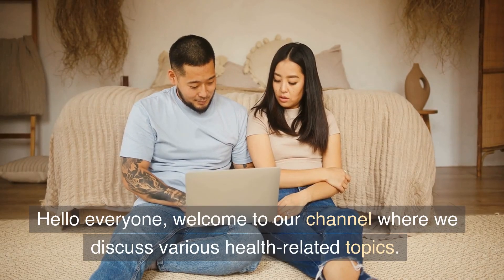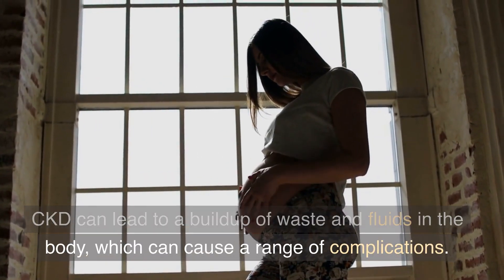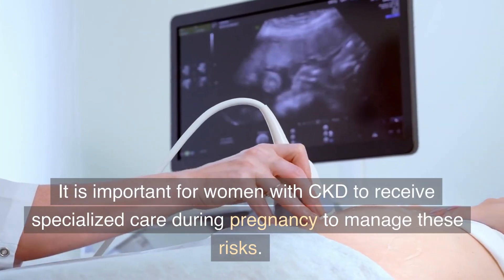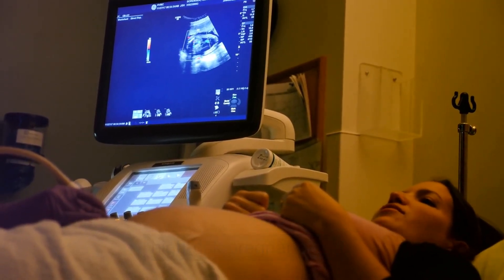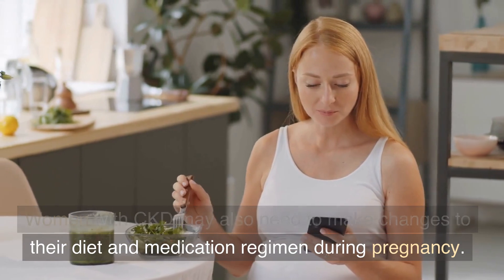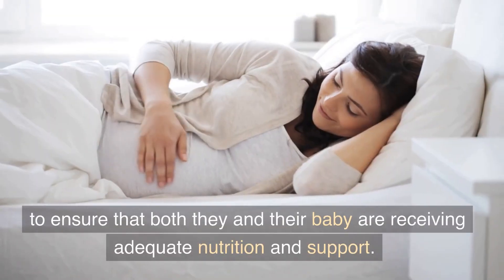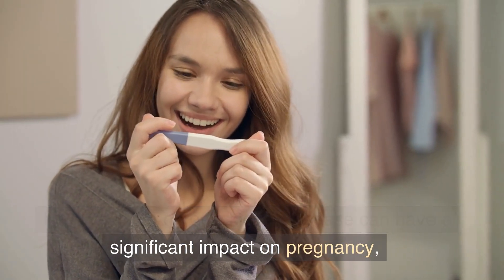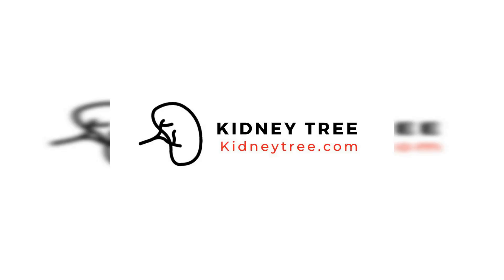How Chronic Kidney Disease Affects Pregnancy: Management and Care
Chronic Kidney Disease (CKD) can complicate pregnancy and increase the risk of adverse outcomes for both the mother and the baby. In this video, we will discuss how CKD affects pregnancy, and what measures can be taken to manage and care for this condition during pregnancy. We will cover topics such as monitoring kidney function, managing blood pressure, and preventing complications such as pre-eclampsia. We will also touch on the importance of preconception counselling for women with CKD. Whether you are a patient, a caregiver, or a healthcare provider, this video will provide valuable insights into managing CKD during pregnancy.

If you need more information on CKD visit our